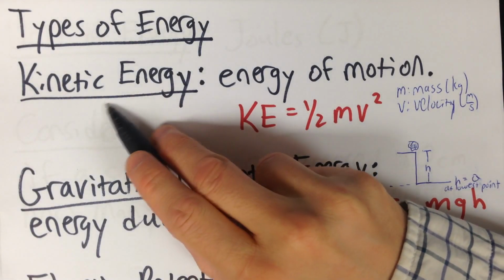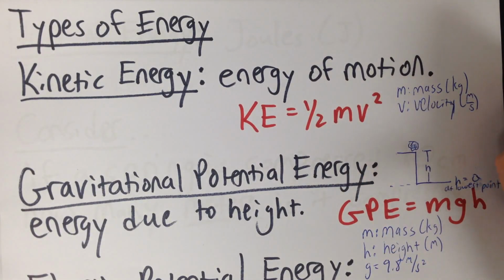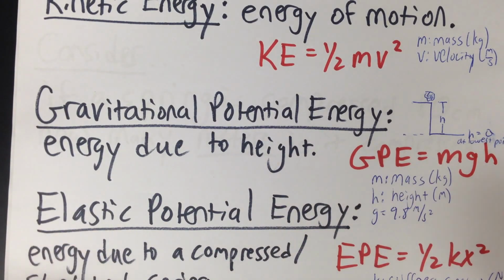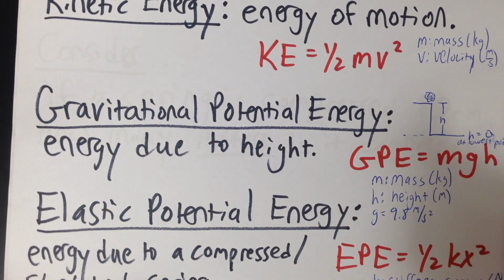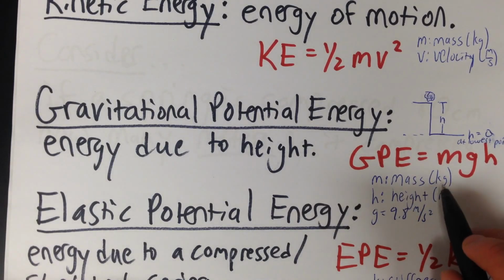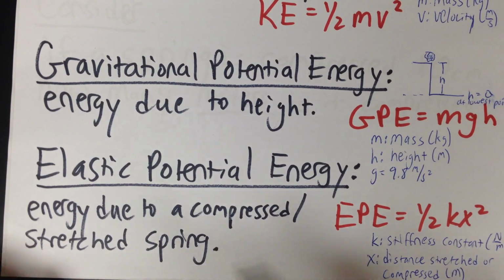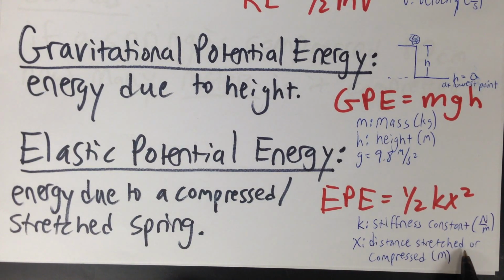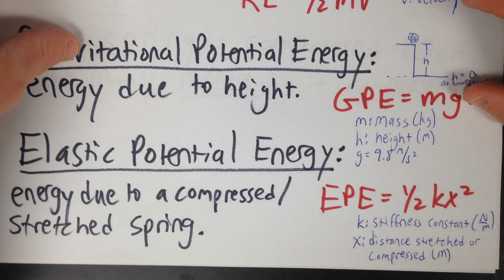Types of Energy1